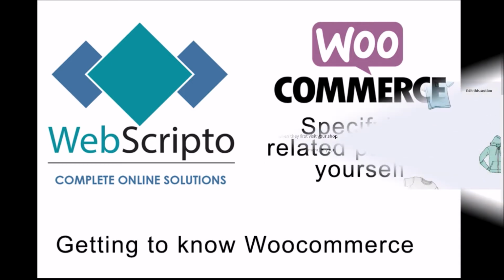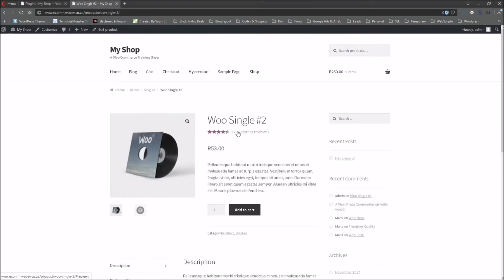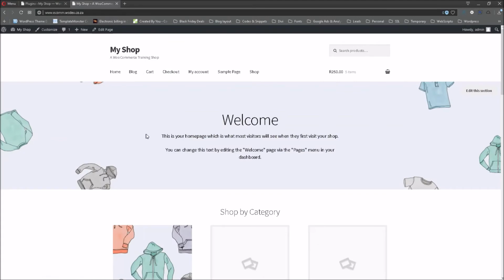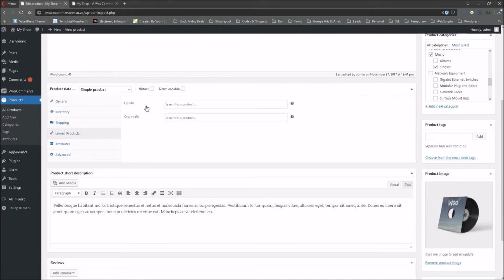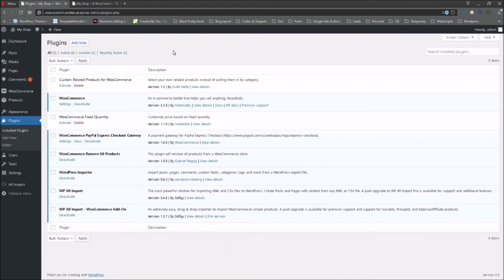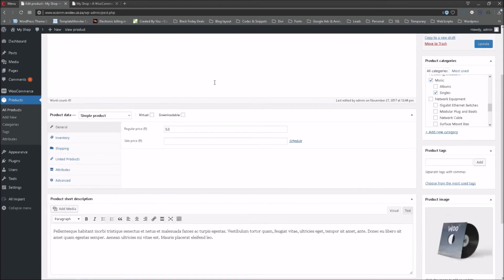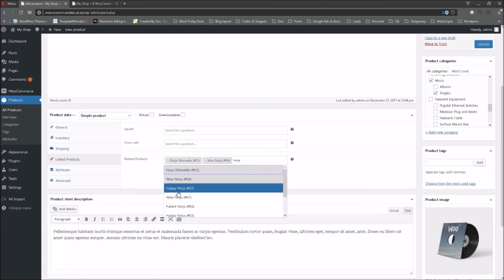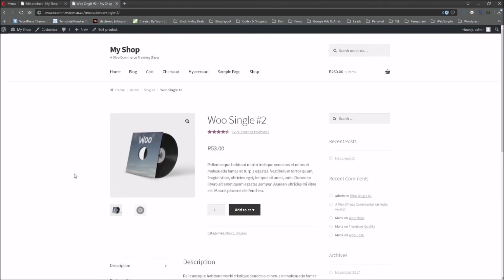Setting up related products in Woocommerce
How to set up related products in Woocommerce yourself.